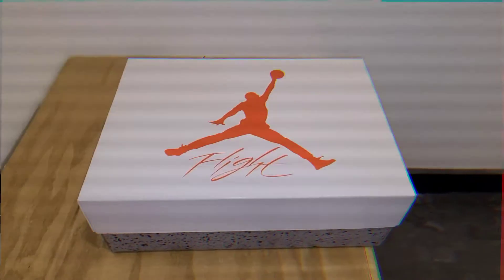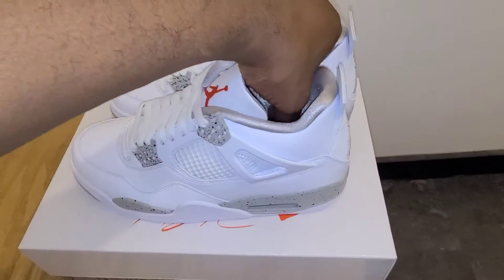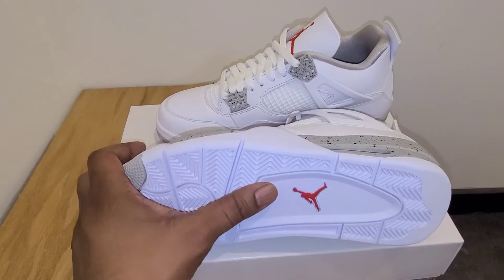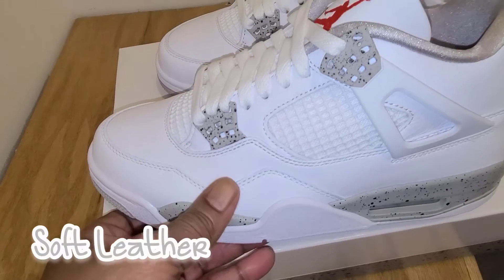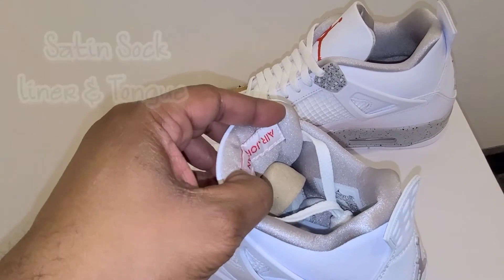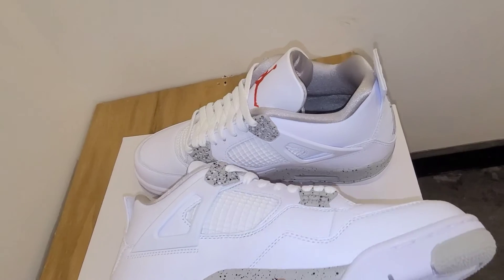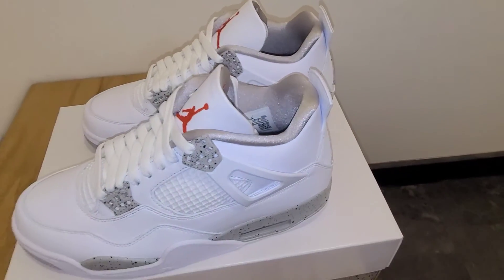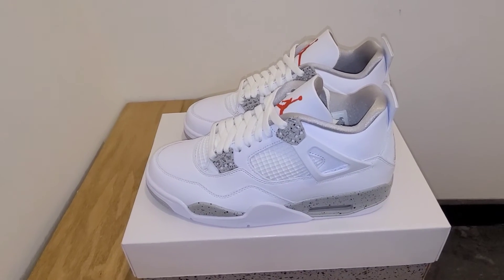*Early Heat* Unboxing the Air Jordan IV "White/Tech Grey"